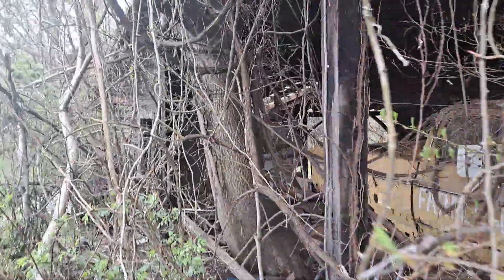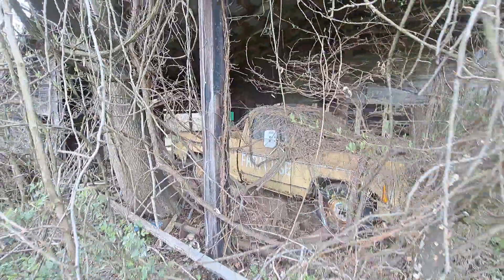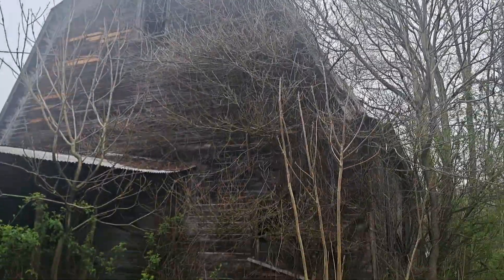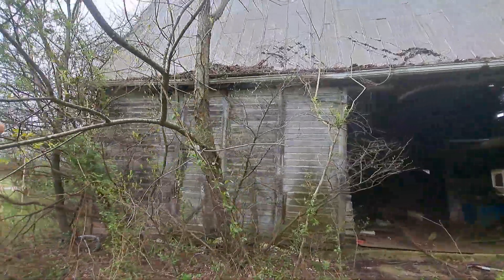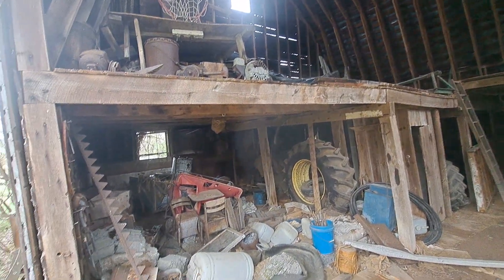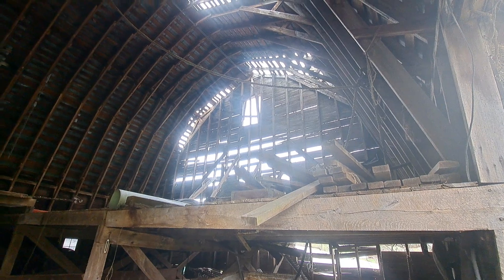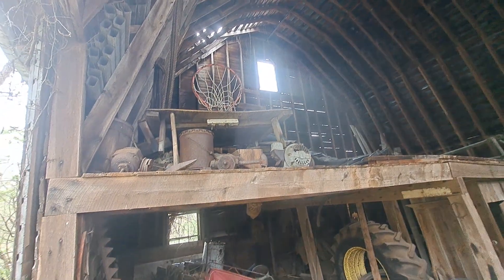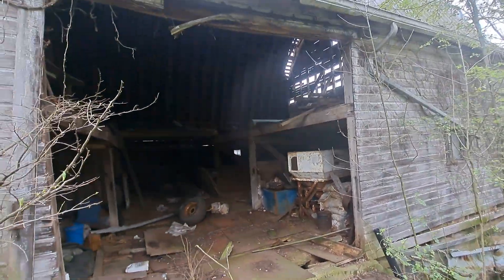A Real Barn Find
A true real barn find. lol...beside some cars I film that have been in same spot for over 50 years

Remember, it would be a boring world if we were all the same..KEEP BEING YOU!!